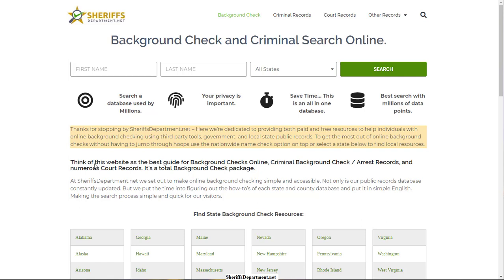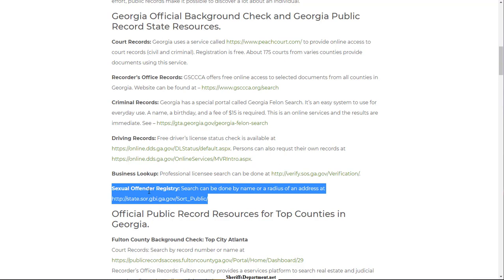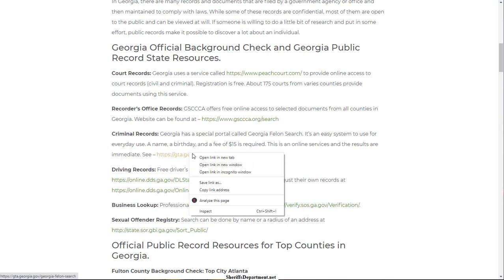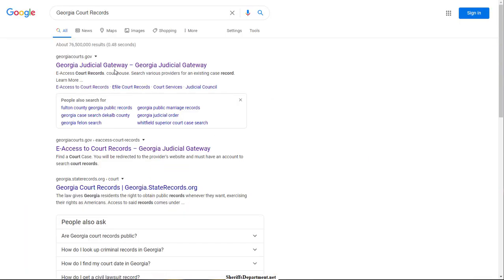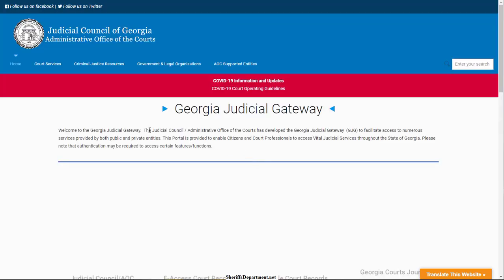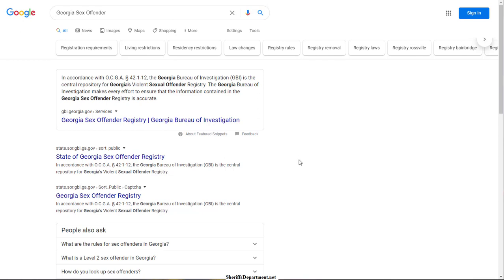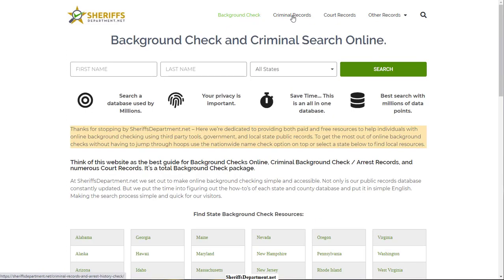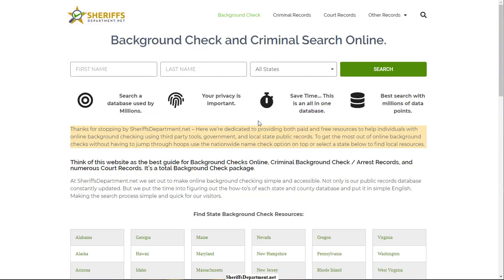Background Check Online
for Background Check Online answers.
In this video clip, we talk about strategies to perform a Background Check Online. With the professional state methods found on the website and making use of this video tutorial, anyone can create the best strategy to execute a Background Check Online.